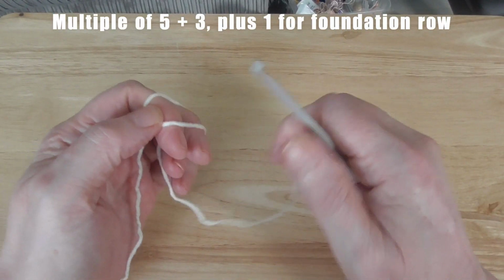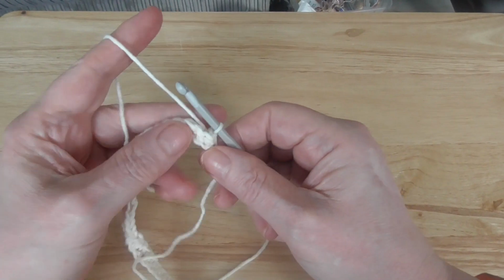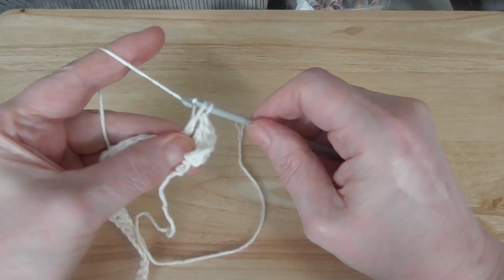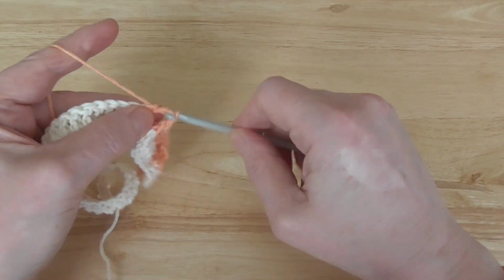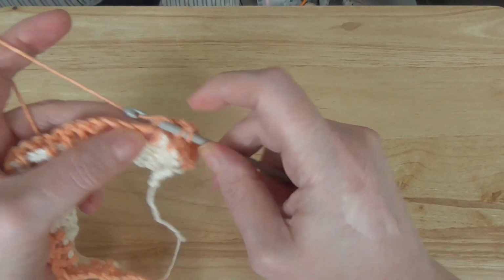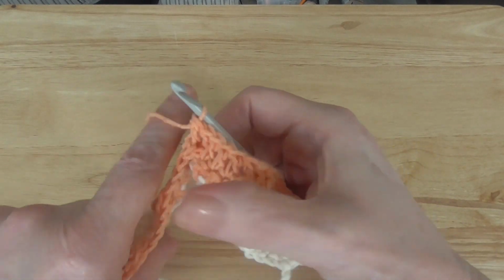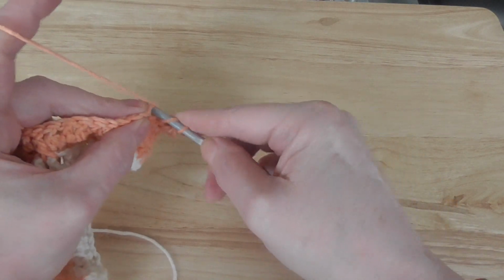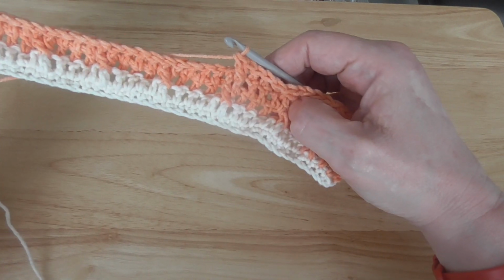The Easiest Crochet Cable Stitch | Great Introduction to Cable Crochet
In this video I demonstrate the easiest crochet cable stitch ever. It's not only easy to do it looks pretty good too. I am using Caron Cake yarn and a 4.5mm hook, but you can use any weight yarn with a corresponding hook.